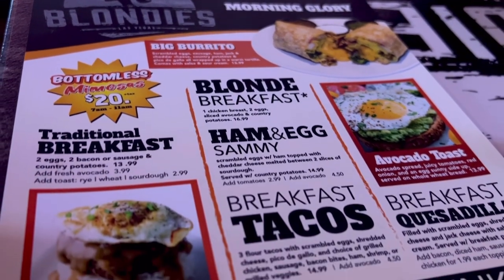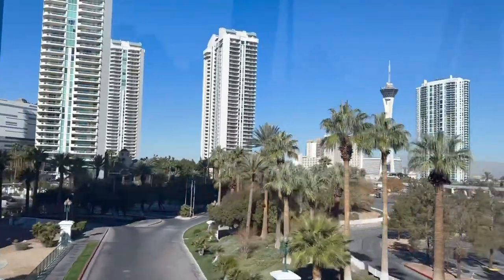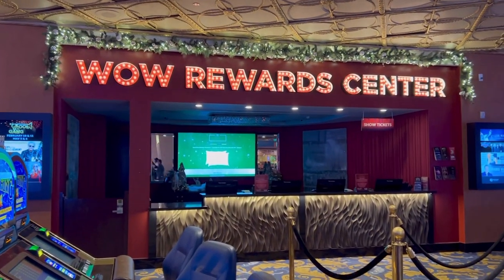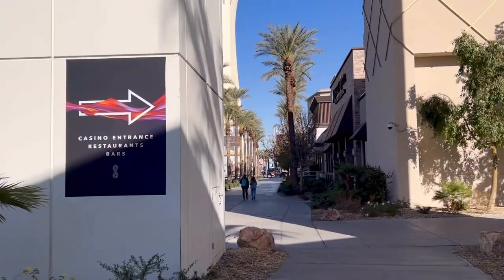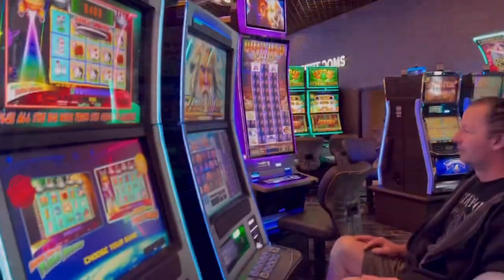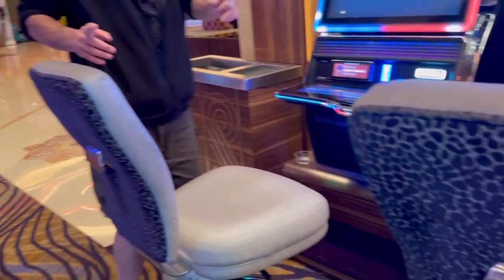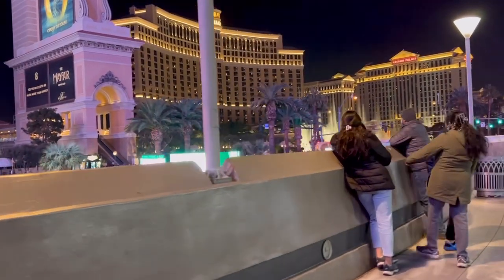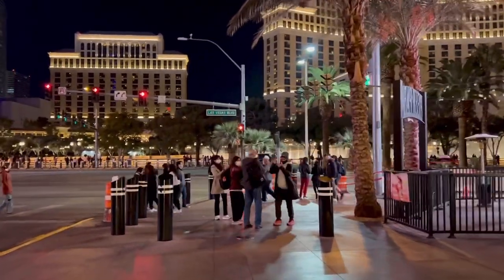Las Vegas Monorail to Westgate and Sahara walk to Strat Stratosphere Food Deals Purple Reign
Come join us as we explore the North Strip of las Vegas!

las vegas
las vegas monorail
las vegas strip
getting around las vegas
getting around las vegas without a car
getting around las vegas strip
walking las vegas strip
walking las vegas
sahara las vegas
stratosphere las vegas
westgate las vegas
strat las vegas
las vegas north strip
north las vegas tour
miracle mile cheap eats
miracle mile food,
ketchup burger
ketchup burger las vegas
miracle mile sports bar las vegas blondies
traveling with jennifer sparks Savoy
Price Purple reign
Tropicana Las Vegas